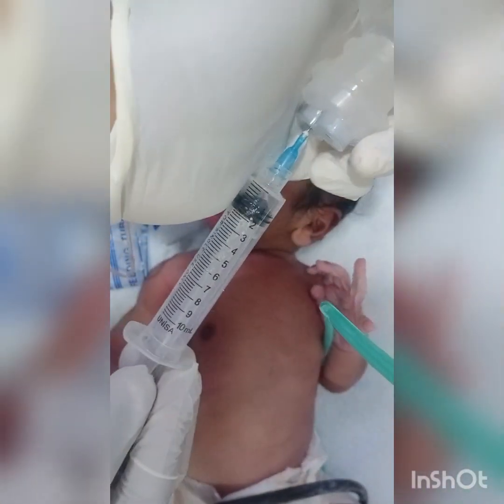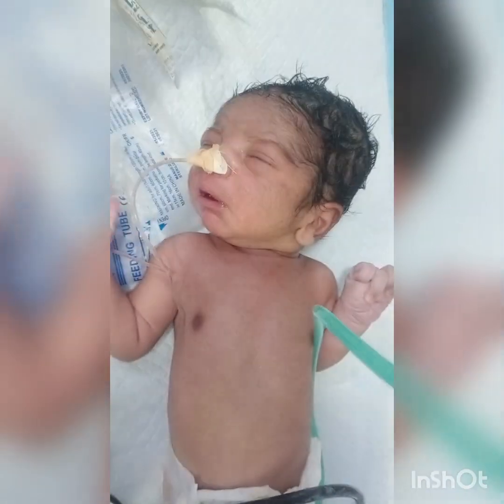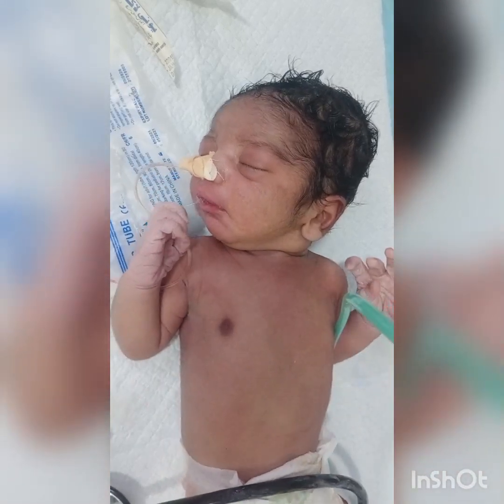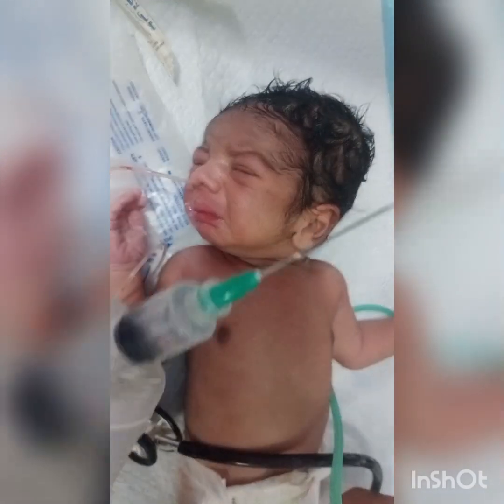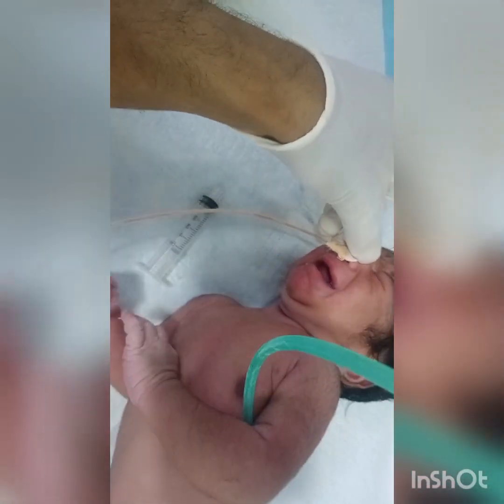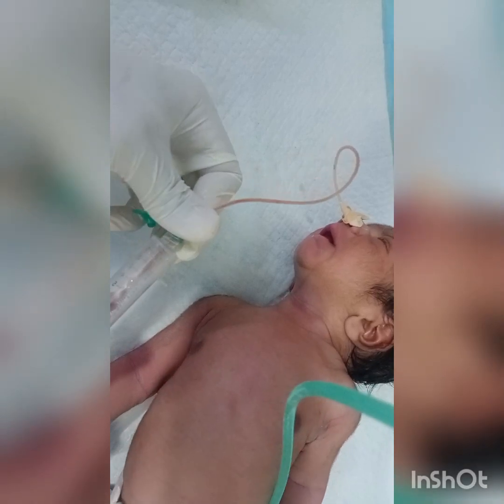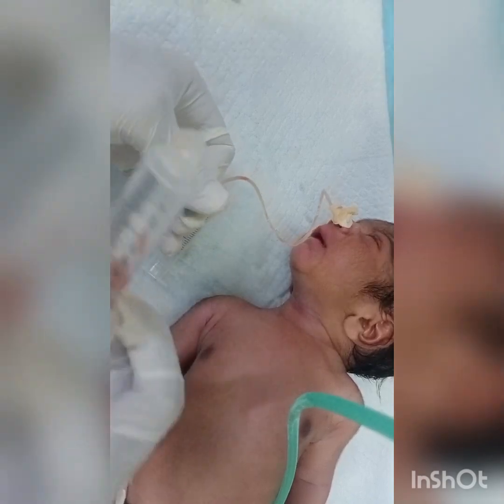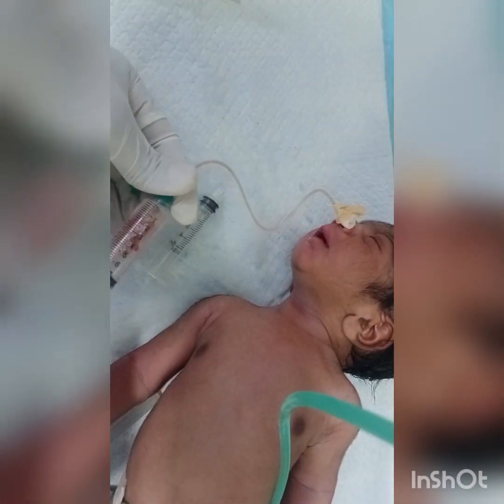How pass stomach tube and wash the stomach of new born baby and protect him for infection♥baby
How to passed  nasogastric tube to washed the stomach of new born baby complete process .Baby inhale meconium  aspirate grade 3 after this baby feel good and now in out of infection❣️